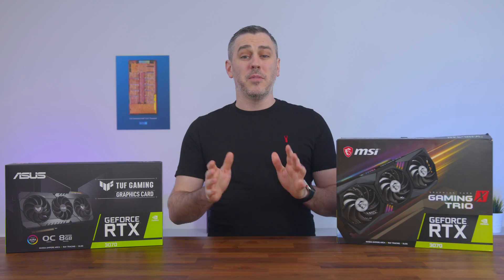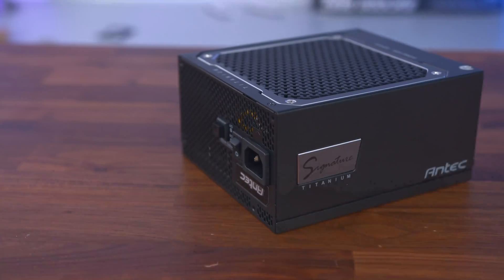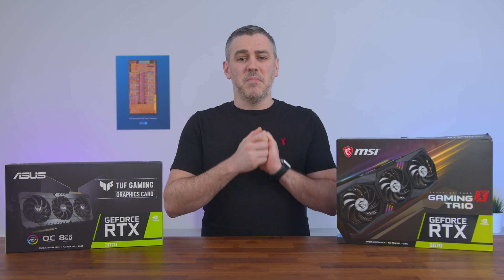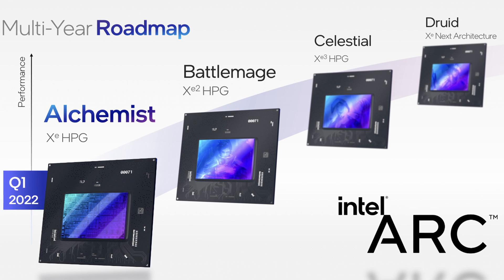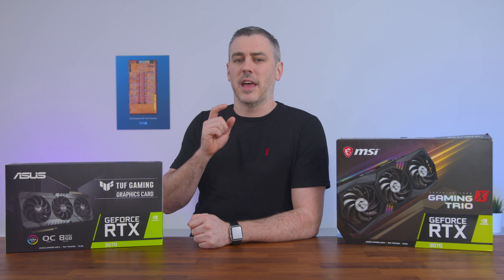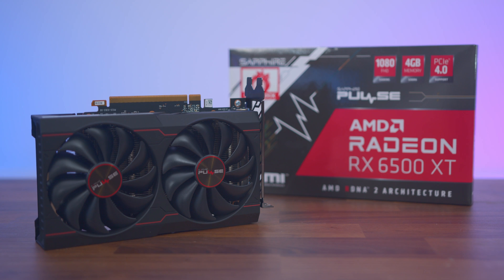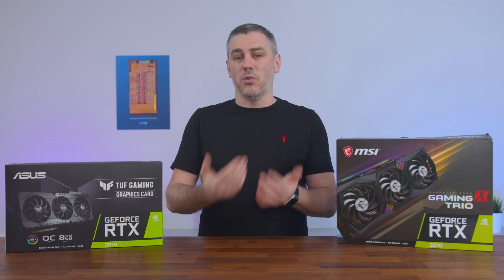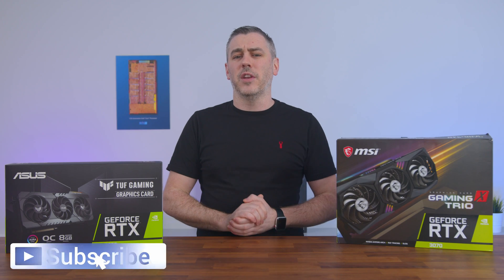Intel GPUs Could Change EVERYTHING!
Player 3 is about to enter the game, and we now have a definitive answer as to when. After Intel's latest investor meeting, they confirmed exactly when their new Arc Alchemist desktop GPUs would be here. Here's everything we know about it, where it should be positioned in the market, and what models from AMD and NVIDIA it's looking to take on, the big questions are, will it be any good, and will you be getting one?

00:00 Intro
01:14 Where are the leaks?
01:54 Intel confirms when desktop GPUs will be here
3:23 Laptop GPUs will come first
4:10 Having more competition is great for consumers
5:17 The Netflix of gaming?
►UK Links◄

NVIDIA GeForce RTX 3050
AMD Radeon RX 6500 XT
NVIDIA GeForce RTX 3070
►US Links◄